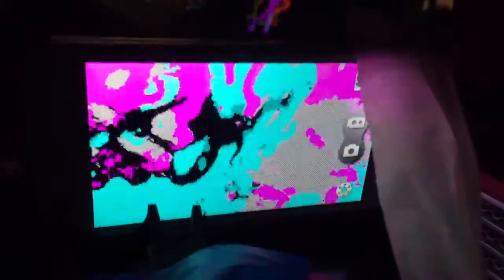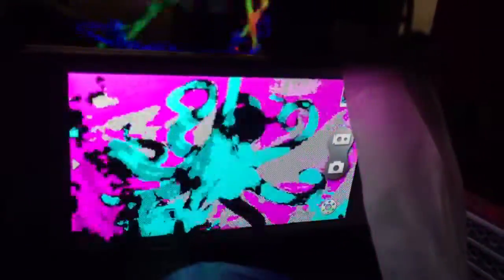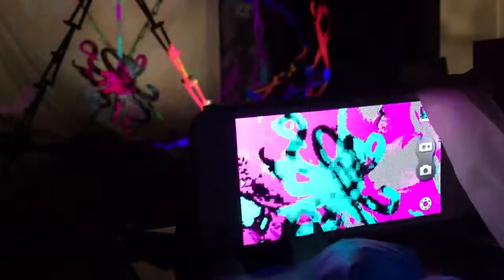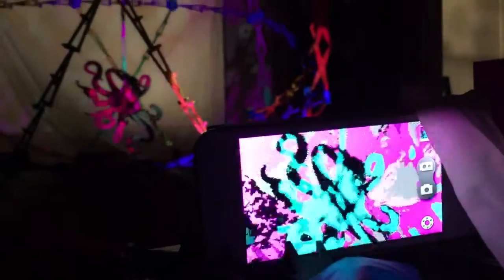Space Octopus window display